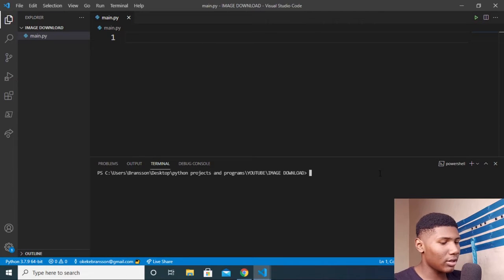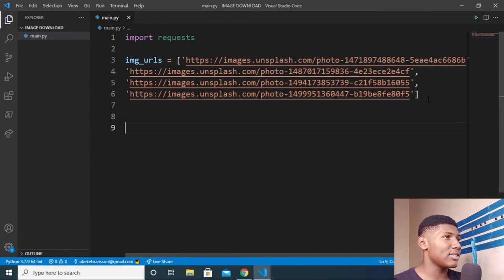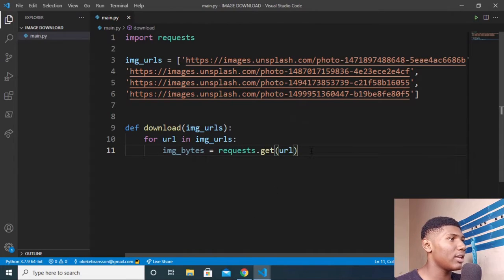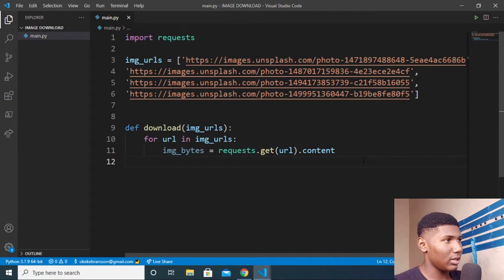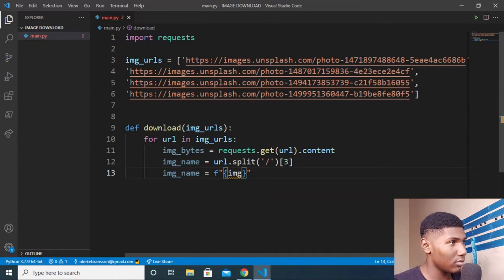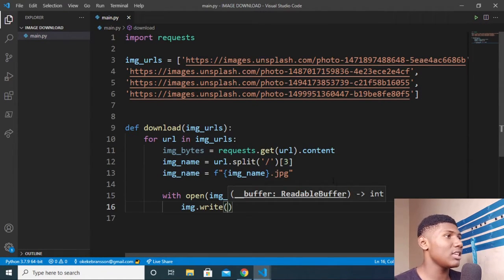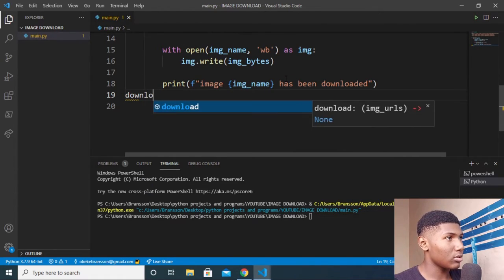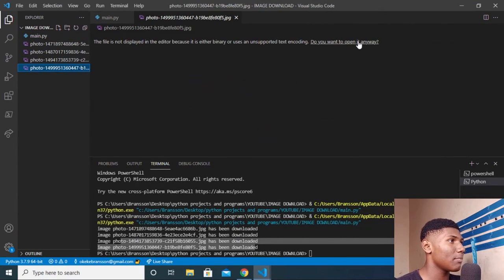how to download images with python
in this video we will learn how to download ihigh quality images wiht python